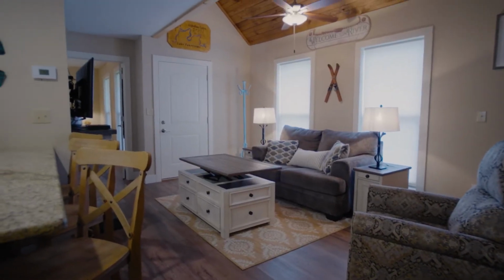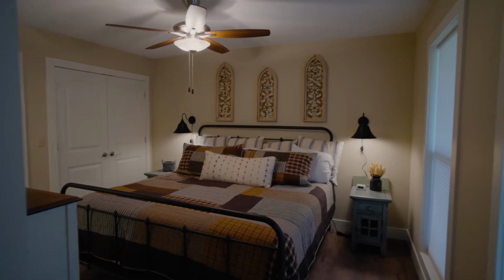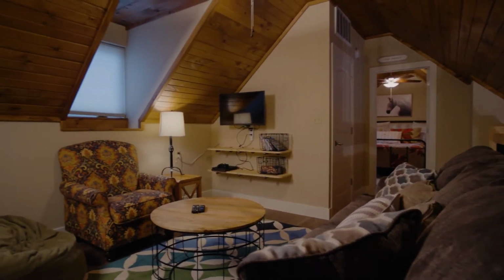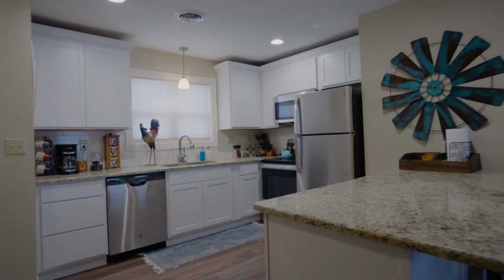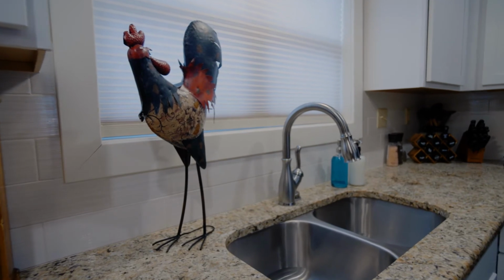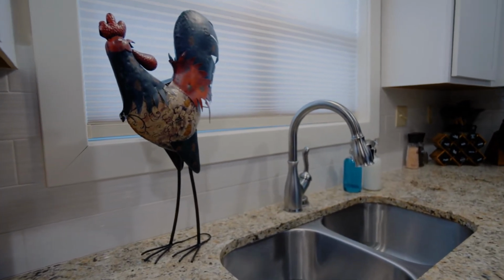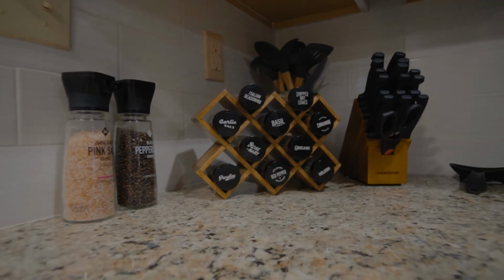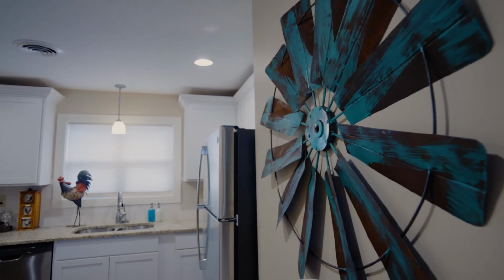Staging a Vacation Rental: Kitchen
The kitchen is, in many ways, the most important room in any home. It's where you congregate and converse, where you enjoy meals and each other's company. Therefore, decorating and furnishing the kitchen in your vacation rental should be at the top of your list of priorities. Catch Tracey's tips and tricks for staging the kitchen in your nightly rental!

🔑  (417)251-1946